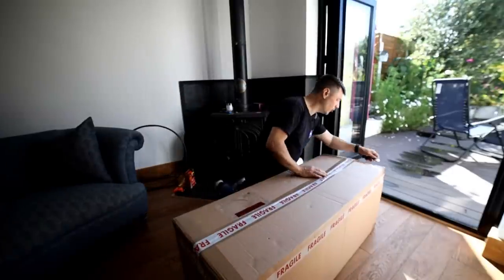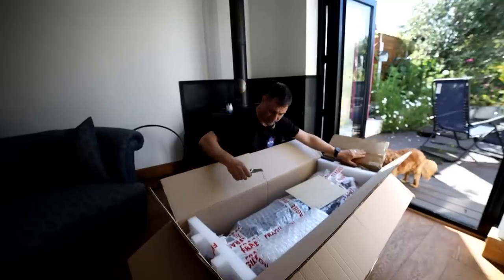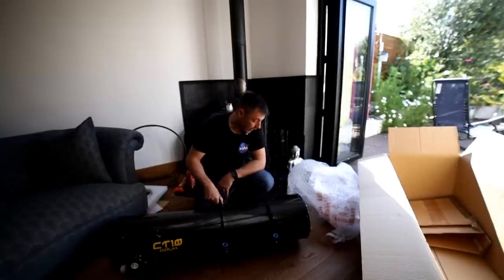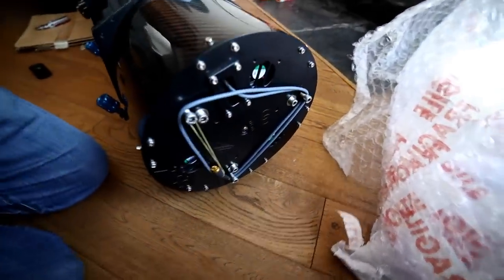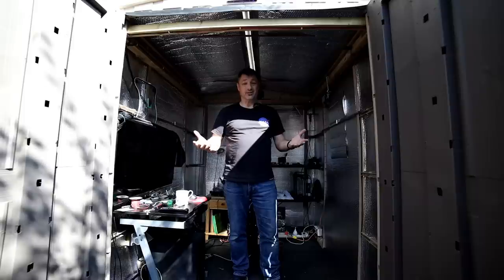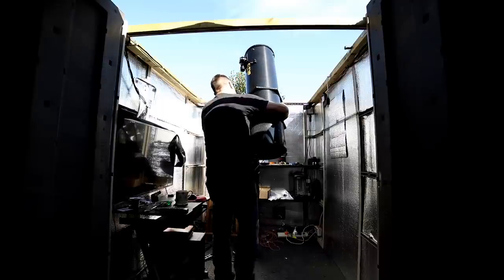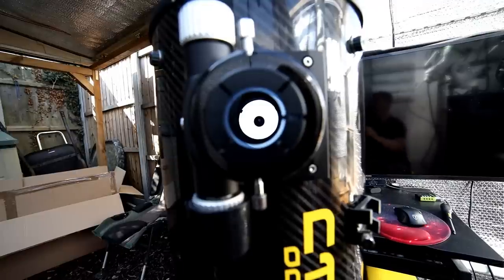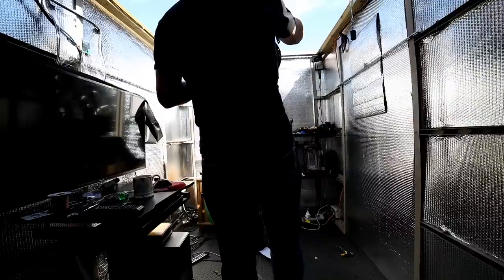Brand new scope unboxing my exciting new Telescope & how to set a custom park position eqmod & NINA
Brand new scope unboxing and adding to the Home Observatory.
Also process for setting a custom park position in EQMOD and NINA.

Astrophotography - using telescopes to photograph space

100 reusable velcro cable ties